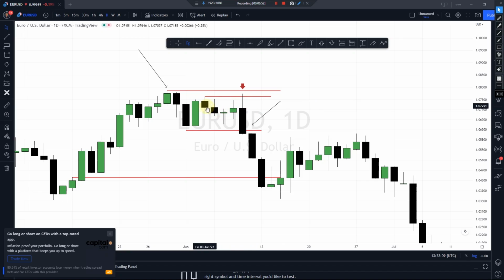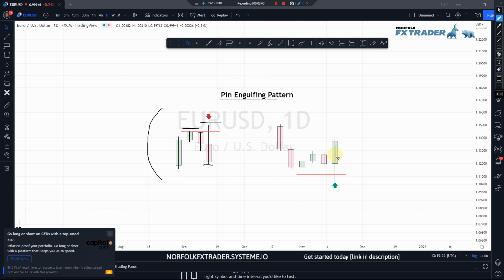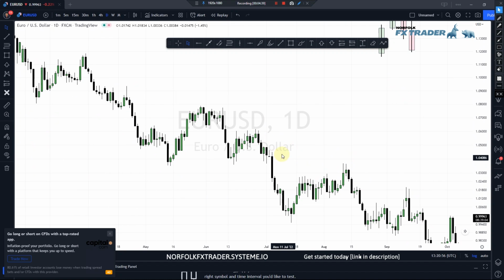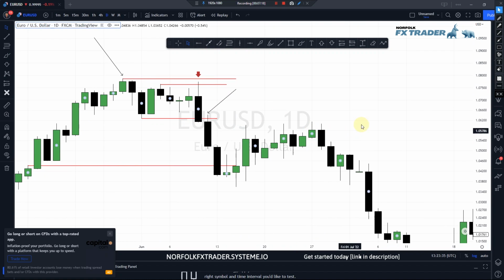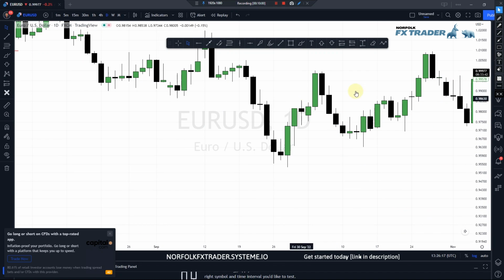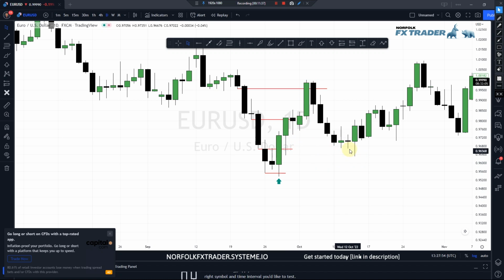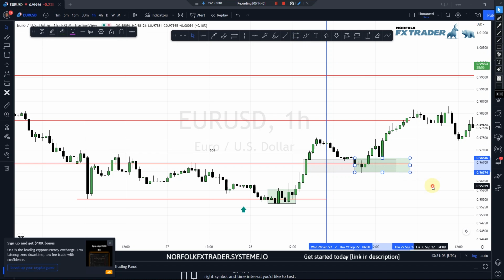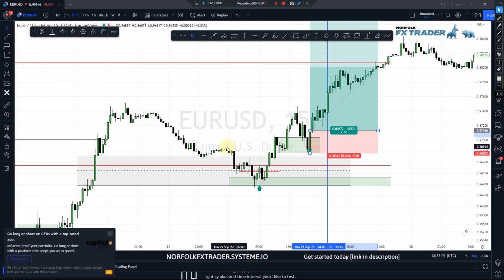Liquidity Hack That Generates Profits!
🚀 Master Trading in 90 Days – Start Now!

🚀 Profit From Your Next Trade – Join the Workshop!

In this video I share the liquidity in forex pattern that will show you, how and when those stop loss runs occur!

When it comes to a liquidity trading strategy, the use of this single candlestick pattern will show you when this run occurs and when to enter your trade.

Liquidity in trading is the most important part to reading the price movements correctly. There is going to be liquidity all over the charts, from swing highs to target zones such as supply and demand.

Liquidity inducement forex, is when we see those banks just like a shepherd herds their flock of sheep. Driving them into false breakouts, before reversing the market leaving the liquidity above or below the old highs and lows to be taken.

So to get ahead of this trading business, it's very important you learn liquidity in forex, and there is not better place to start right now here.

⏱️⏱️VIDEO CHAPTERS⏱️⏱️
00:00 - What the liquidity in forex pattern is?
04:08 - Reading the liquidity sell pattern on a trading chart
06:08 - Liquidity in forex pattern rules
09:27 - How to read the liquidity strategy for buys
13:00 - Exact strategy for taking trades after the liquidity pattern has formed

Jonathan